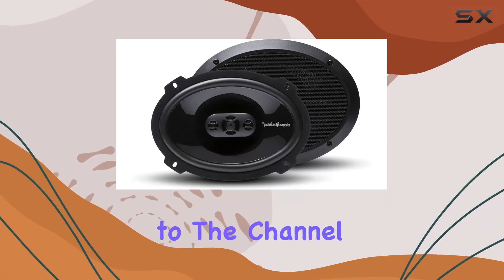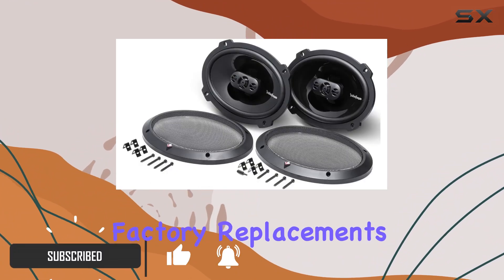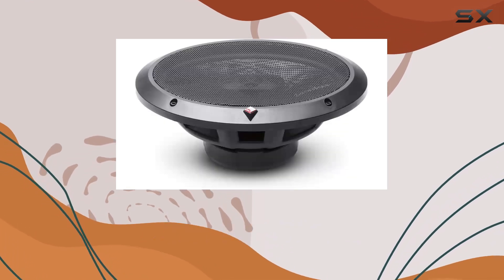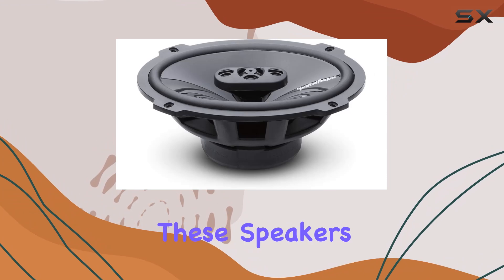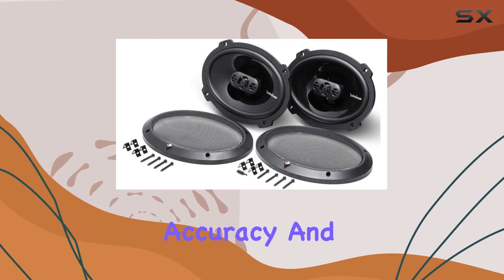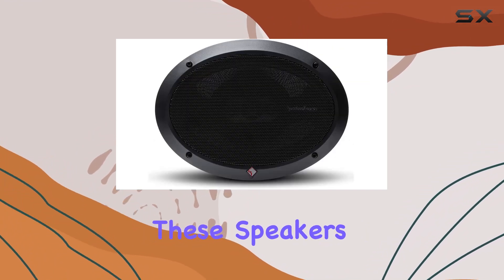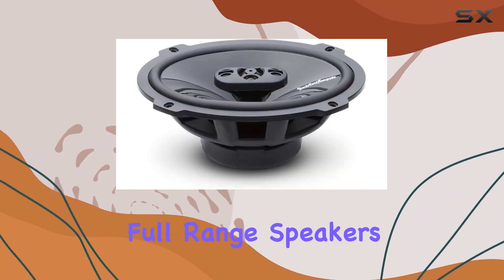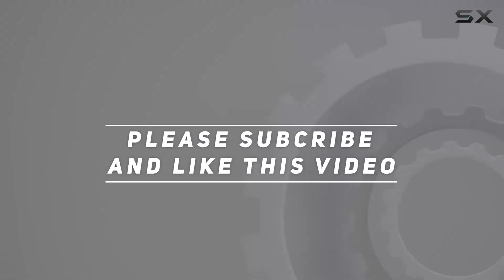Rockford Fosgate P1694 Punch 6"x9" 4-Way Coaxial Full Range Speakers - Unleash Your Sound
0:00 Intro
0:06 Review

Things that we mentioned in this video:
Rockford Fosgate P1694 Punch : B001P88TOA